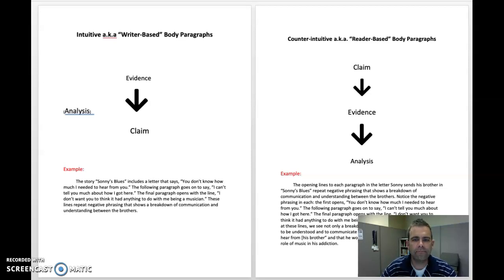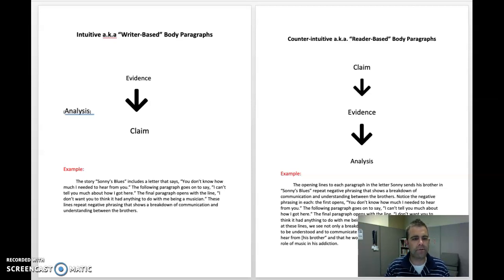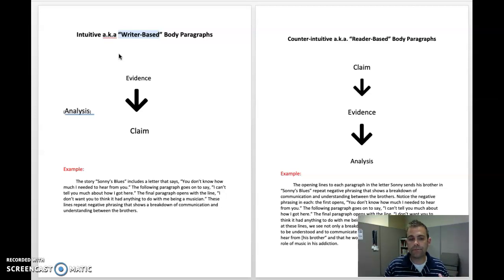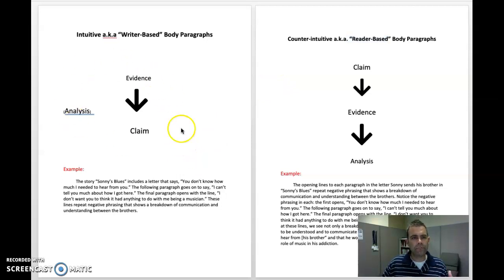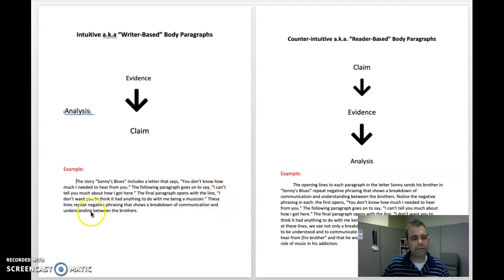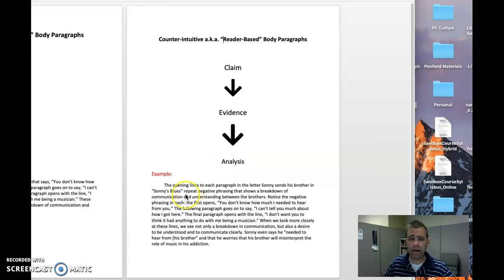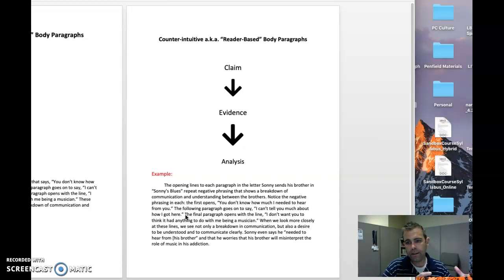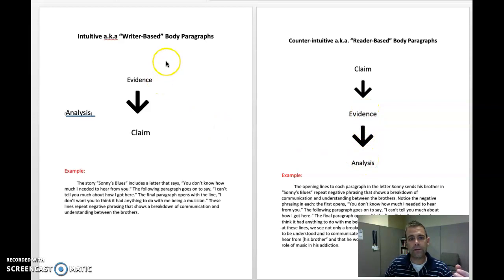Revising Body Paragraphs